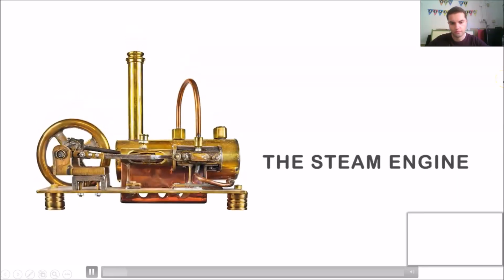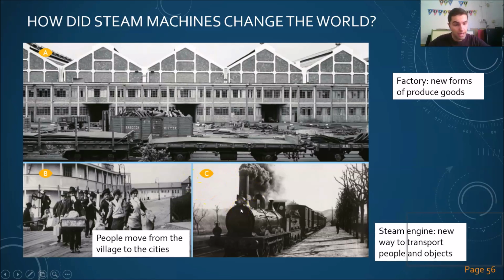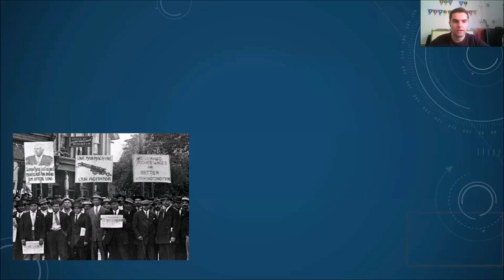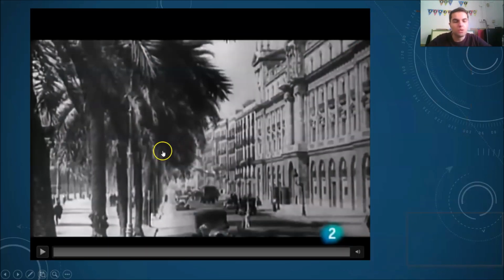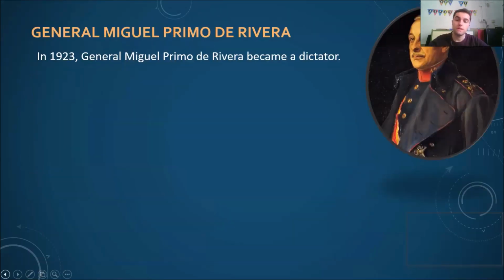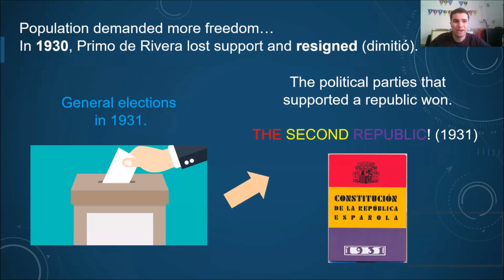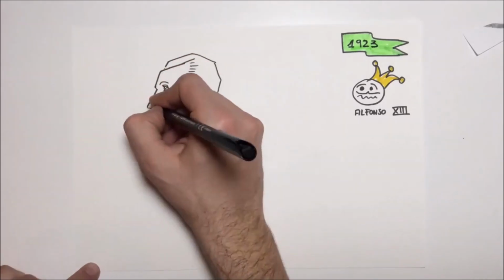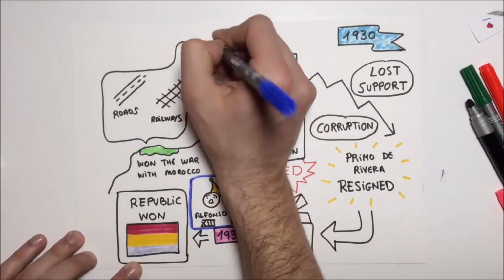Lesson 1: The Restoration era and Miguel Primo de Rivera coup